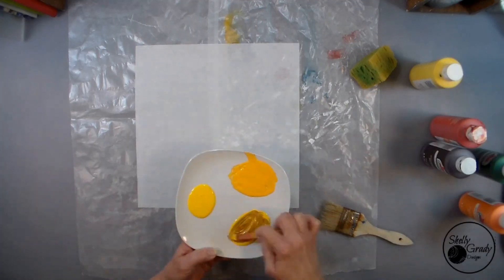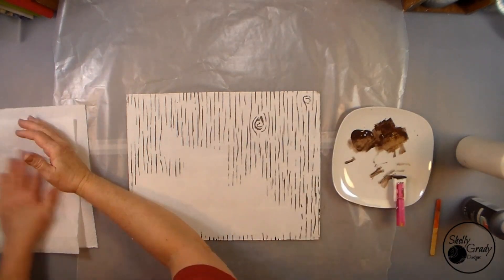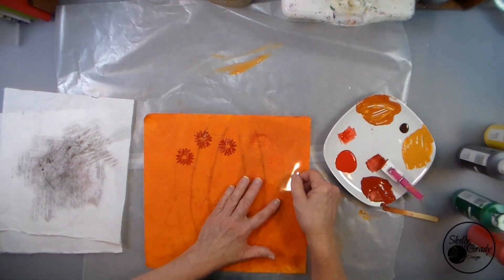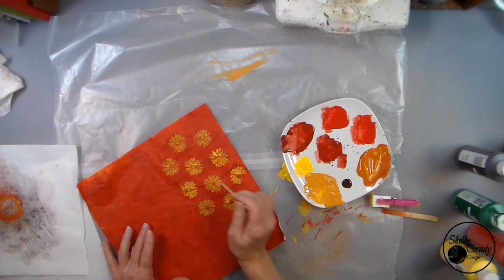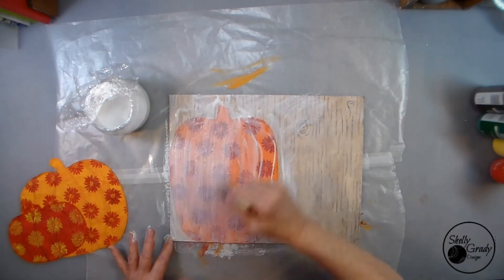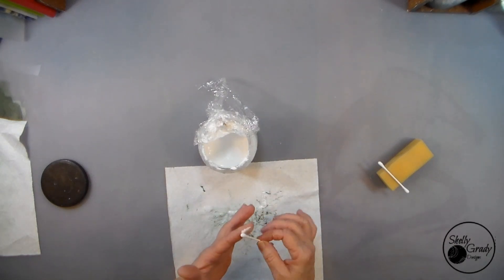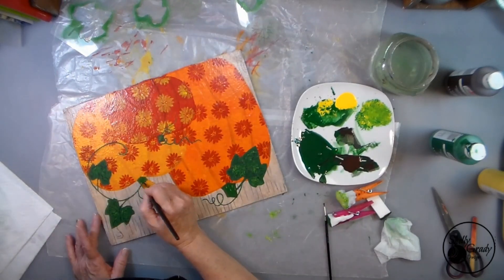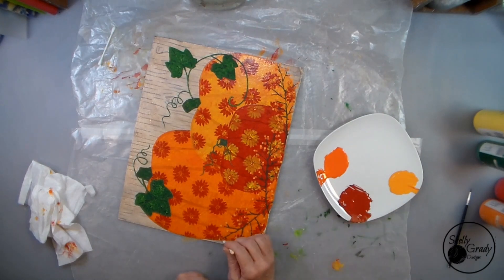PUMPKINS - Mixed Media Art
Join me as I make this fun pumpkin canvas!

Stencils used in this video:
     Pumpkings